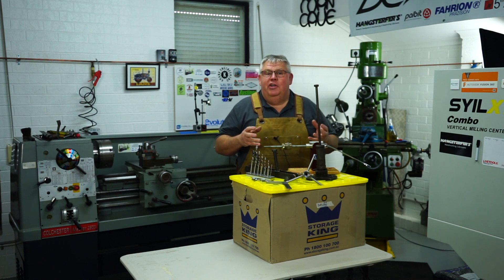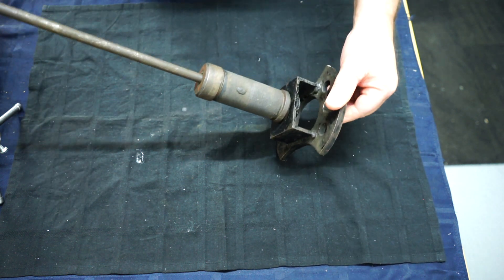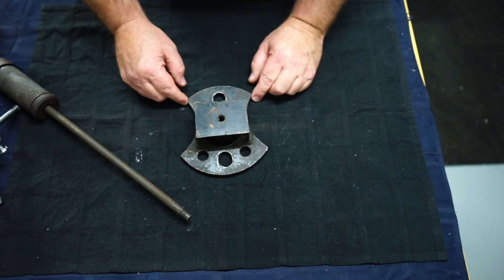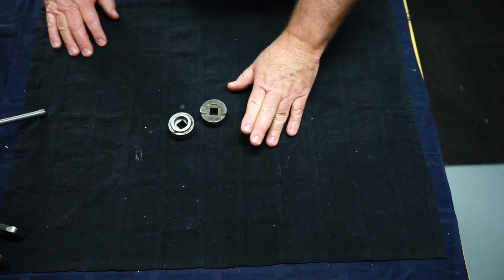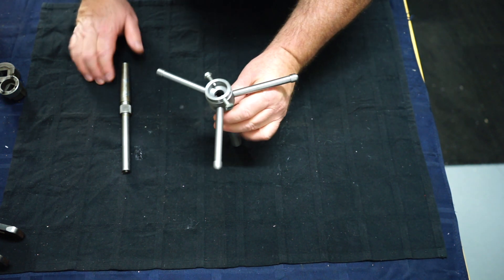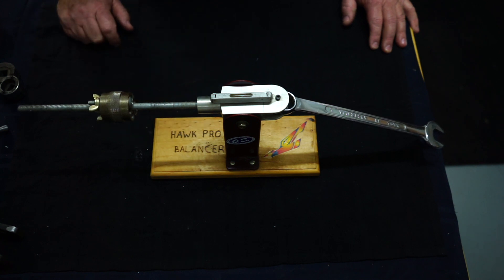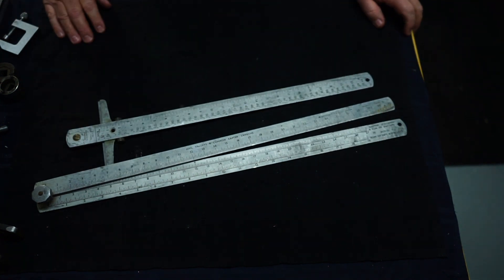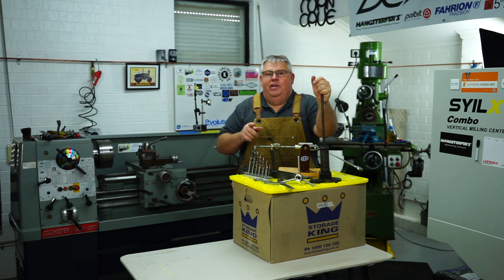Home Made Shop Tools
A collection of home made shop tools that I've made made over the years.